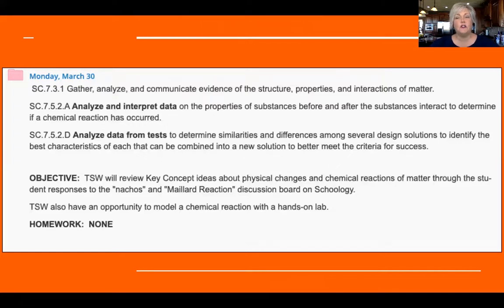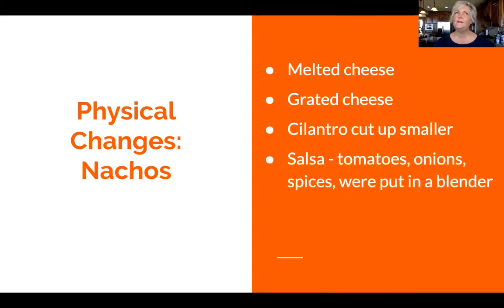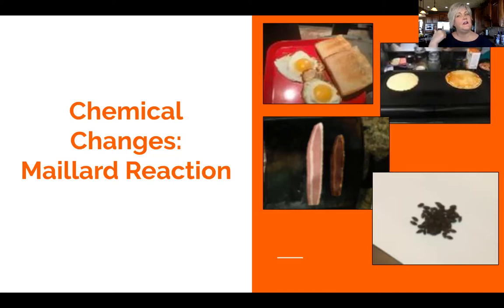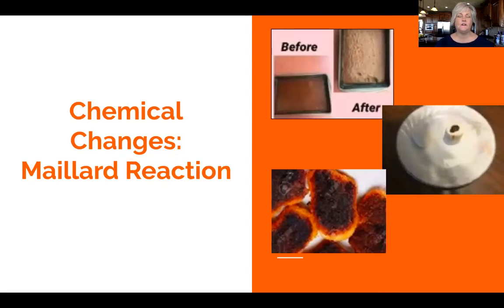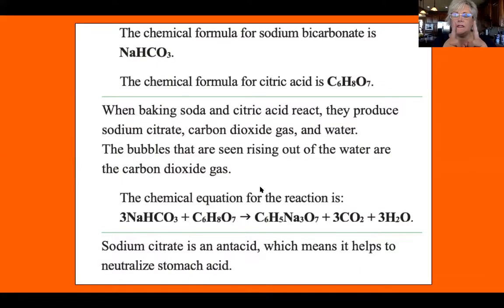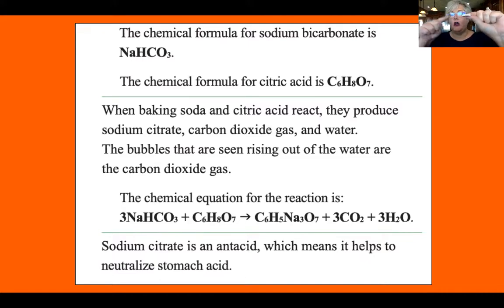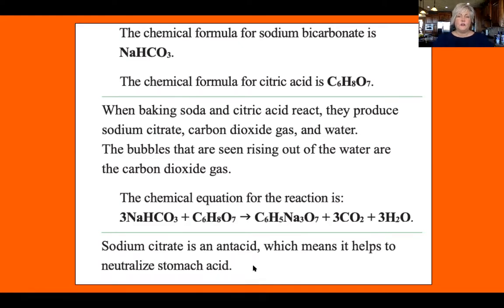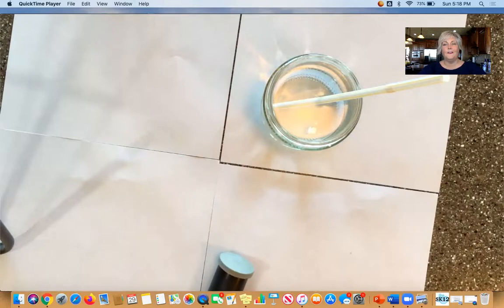Monday, March 31